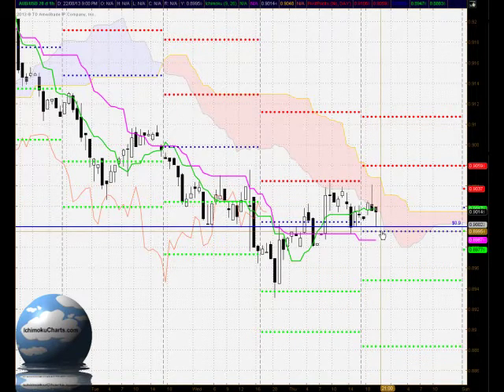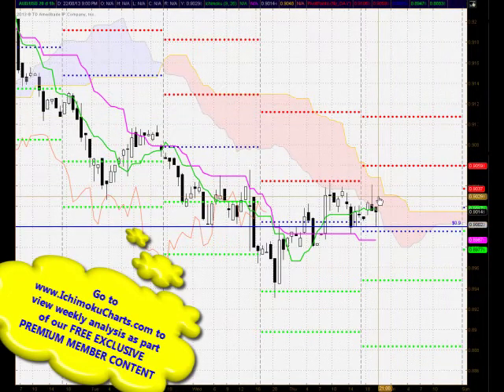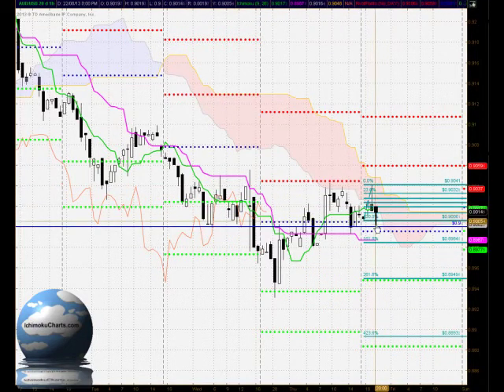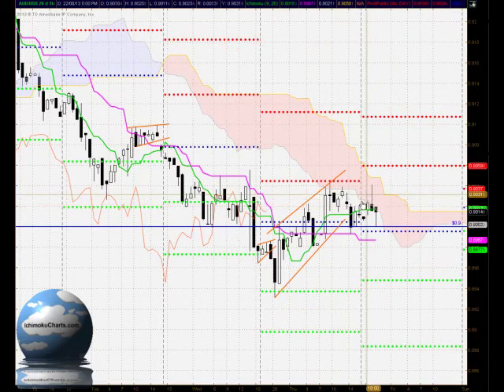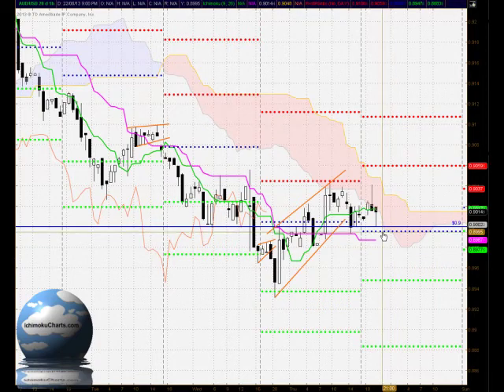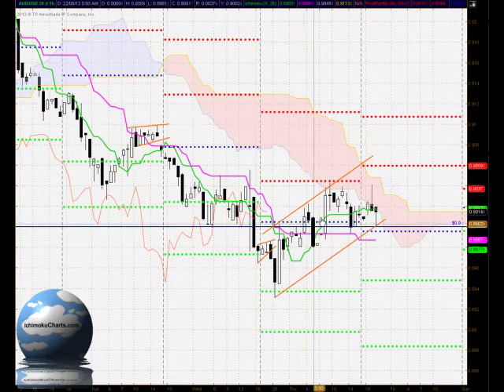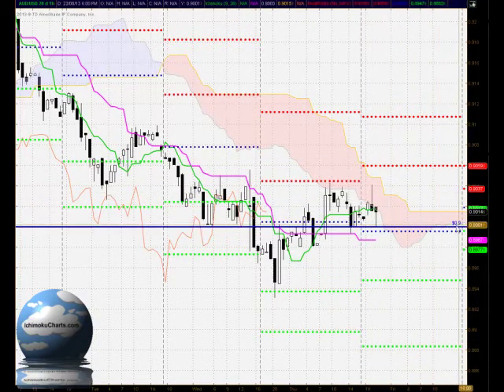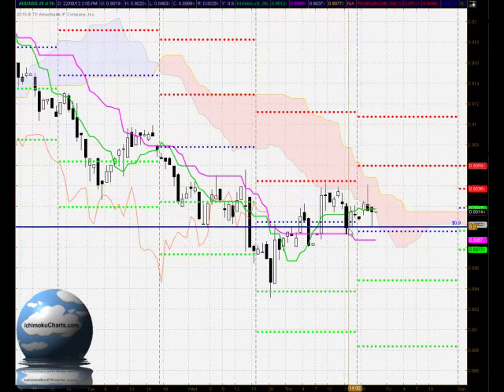HOURLY AUD/USD FX FREE Ichimoku, Candlestick and Fibonacci analysis for August 22nd 2013